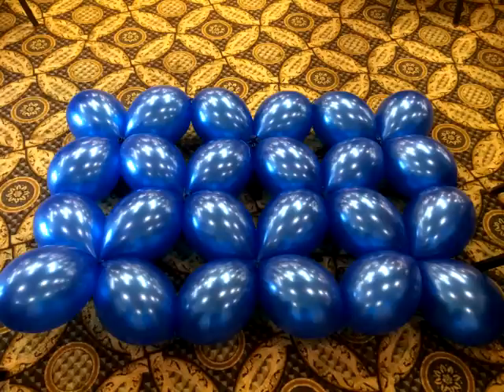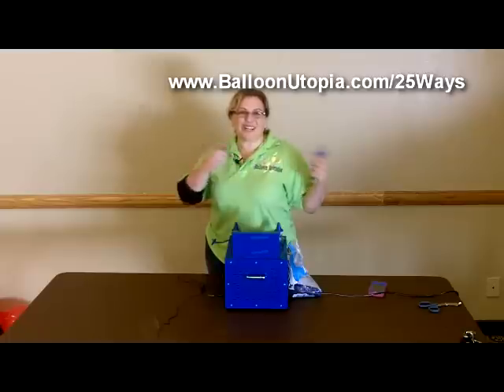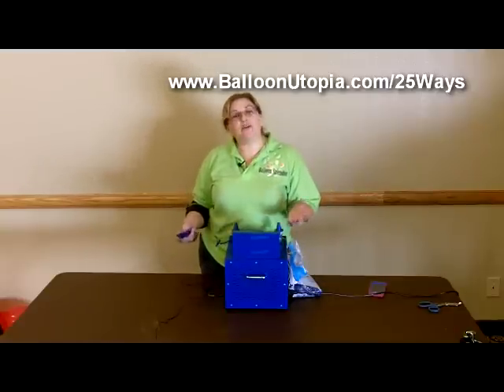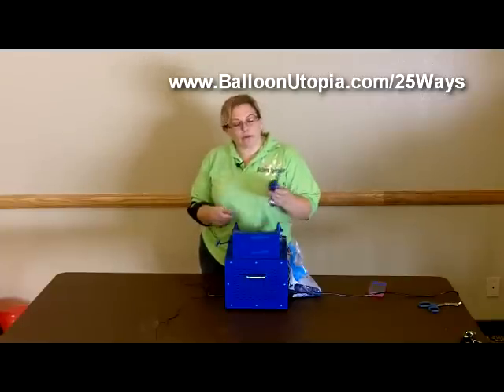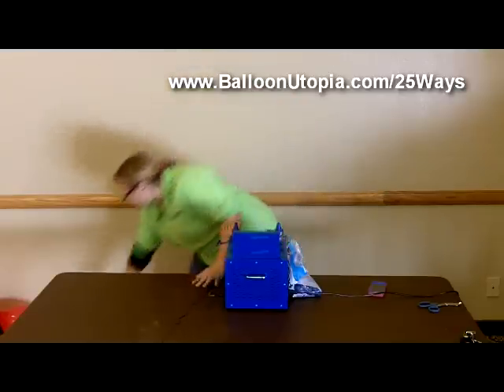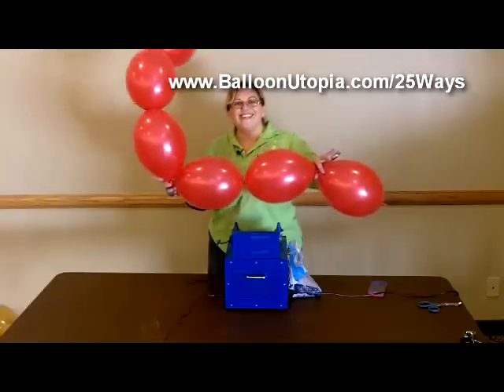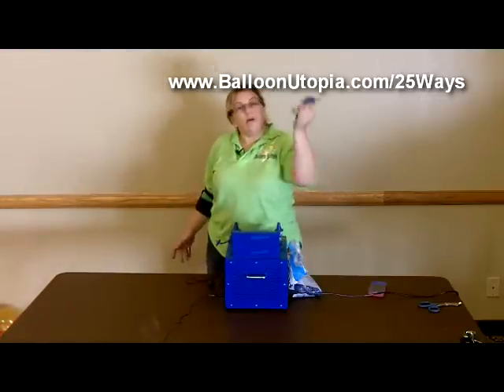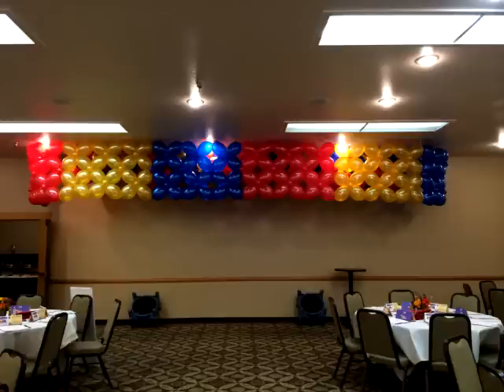What Is A Linky Balloon?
Sandi Masori, "America's Top Balloon Expert", of Balloon Utopia/ Market With Balloons in San Diego, talks about linky balloons and their uses.

Make more with these fun balloons - Get Sandi's new best-selling book- The DIY Balloon Bible For All Seasons